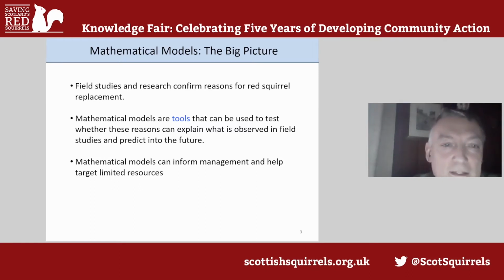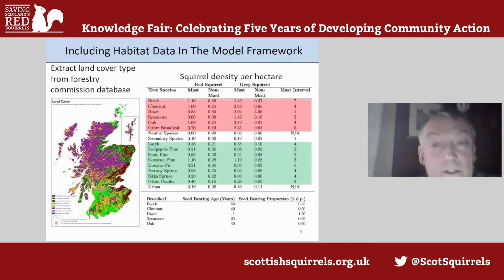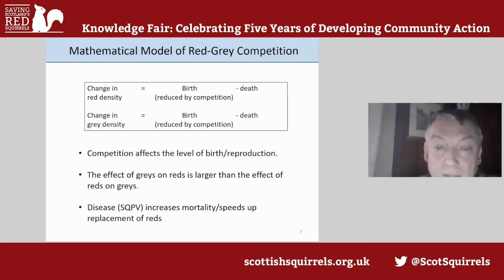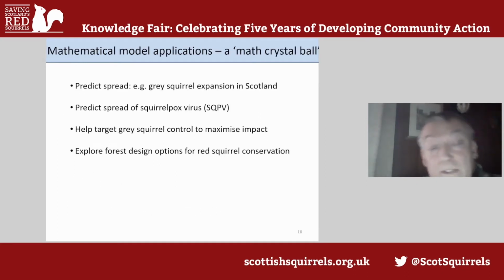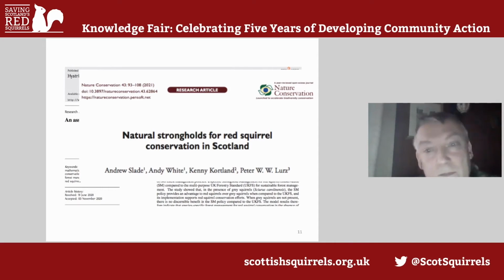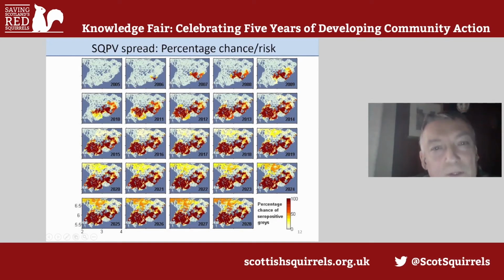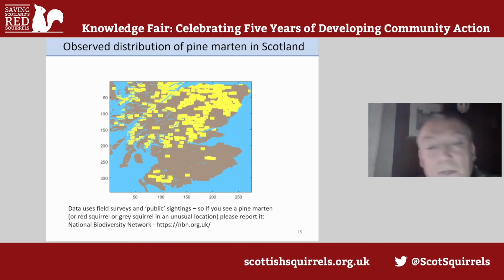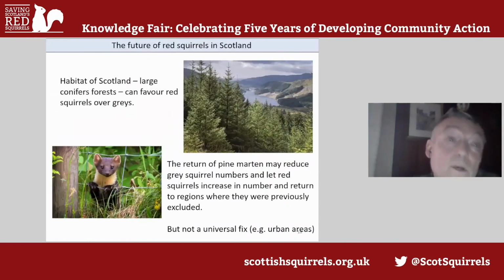Day 1 Session 3: Mathematical modelling to inform red squirrel conservation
Presentation from the SSRS Knowledge Fair on 3 December 2021. From Session 3 – Science and Research. By Dr Peter Lurz, University of Edinburgh.